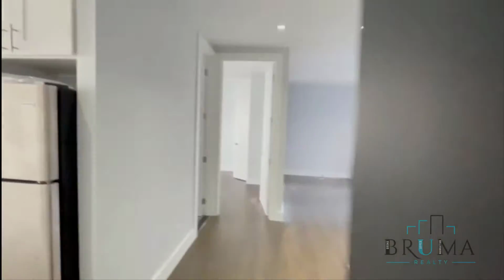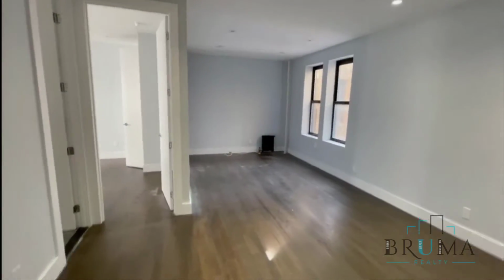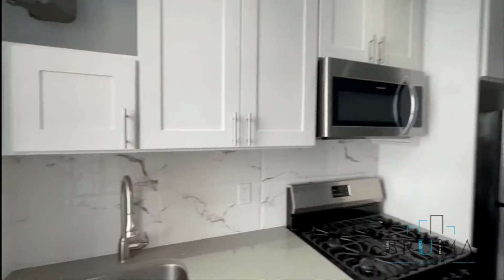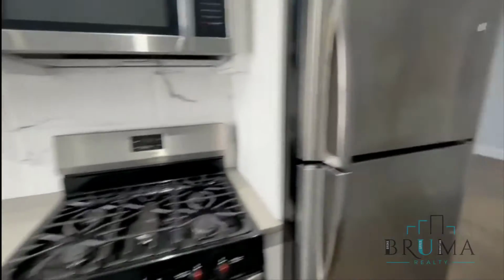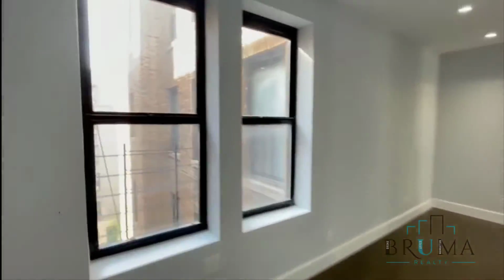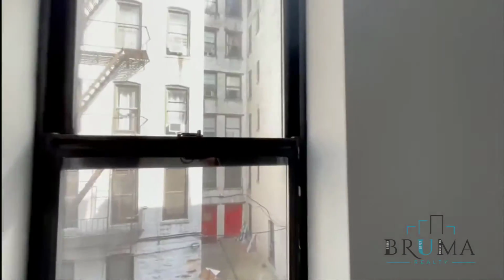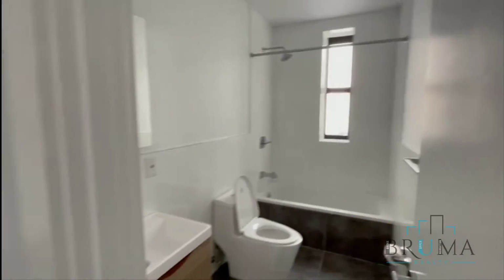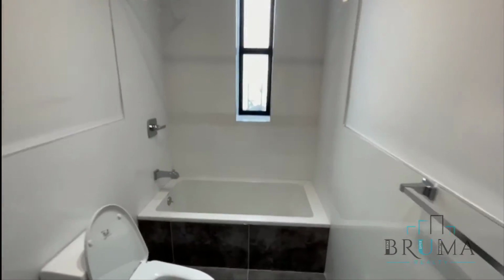46 Wadsworth Terrace #44 (2 Bedroom)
2 Bedroom apartment in Washington Heights upper Manhattan.